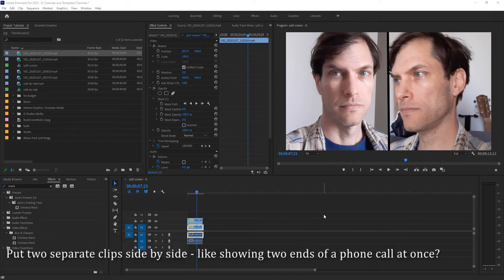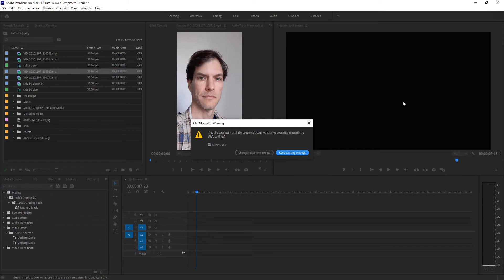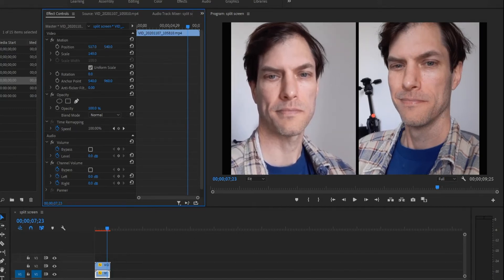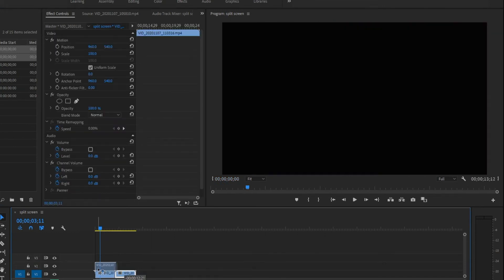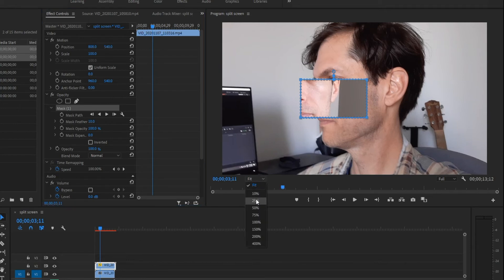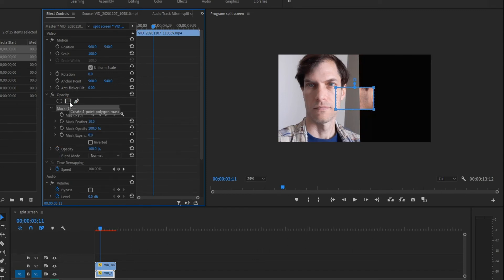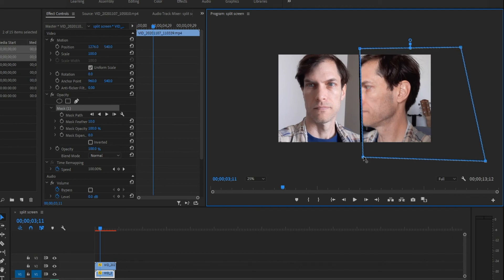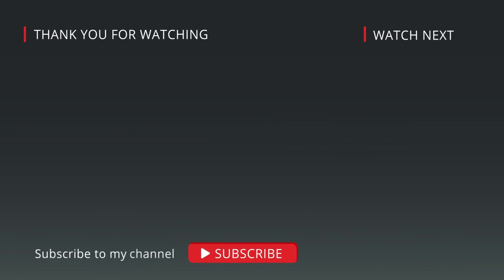Split-Screen and Show Two Sides of a Phone Conversation in Premiere Pro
This tutorial will show you how to do a split-screen in Adobe Premiere Pro. This is a useful technique for showing two people having a phone conversation on the same screen versus having to cut back and forth between the two.